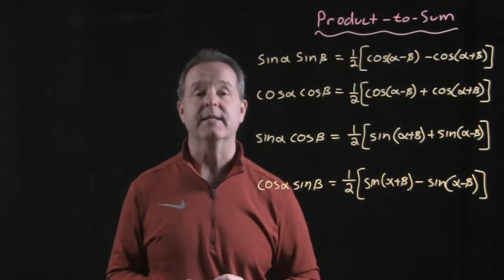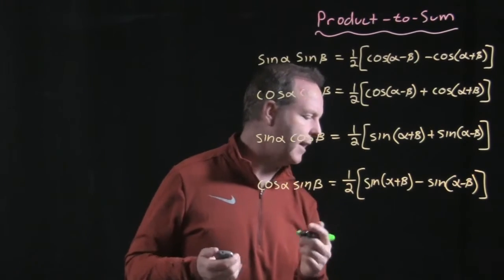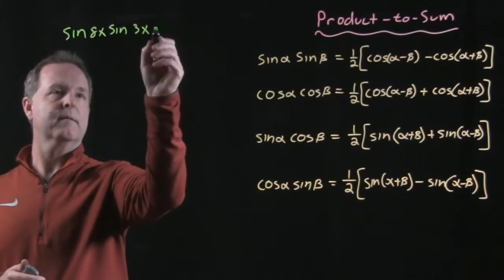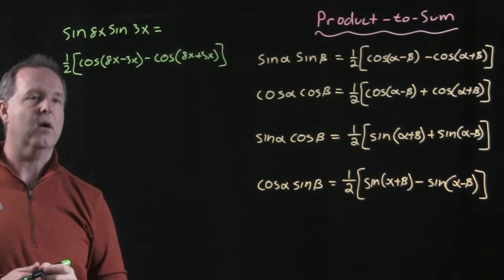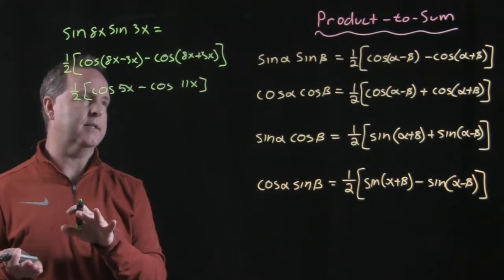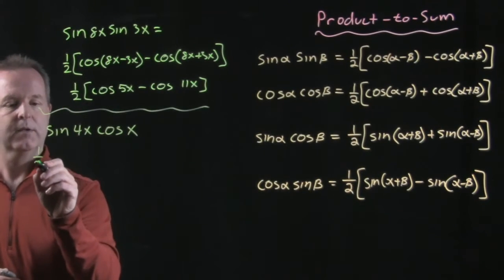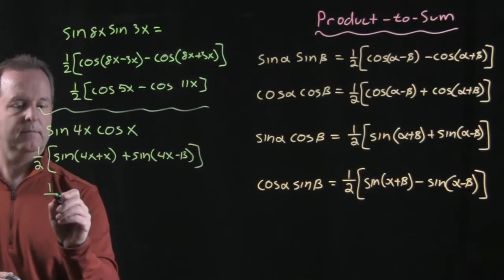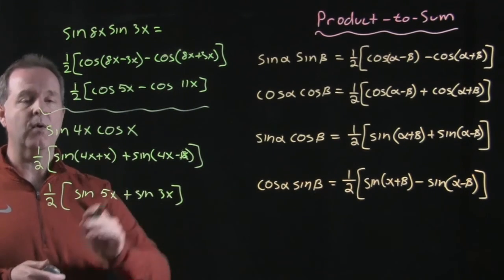The Product-to-Sum Formulas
6.4.1 Product-to-Sum and Sum-to-Product Formulas
Analytic Trigonometry